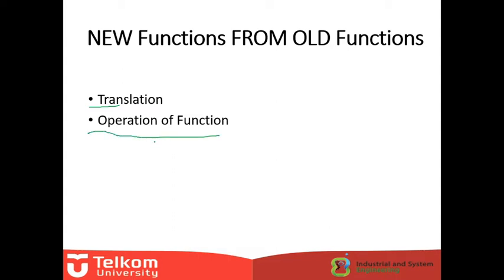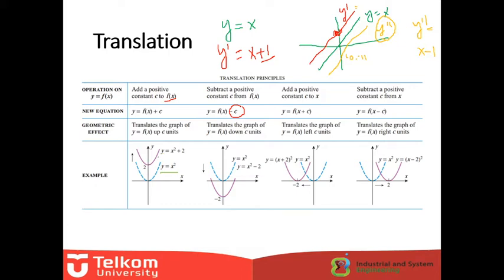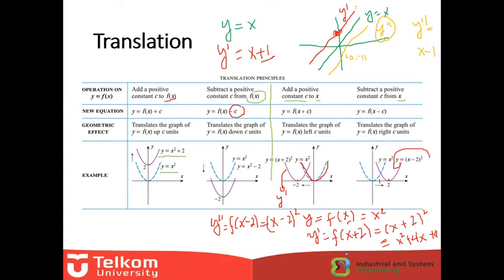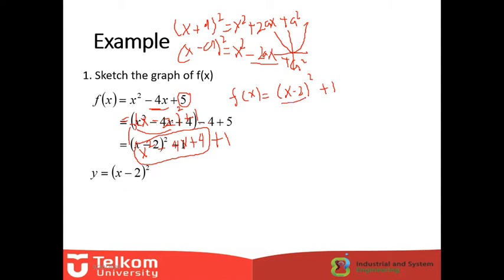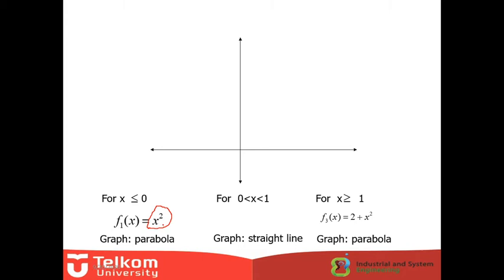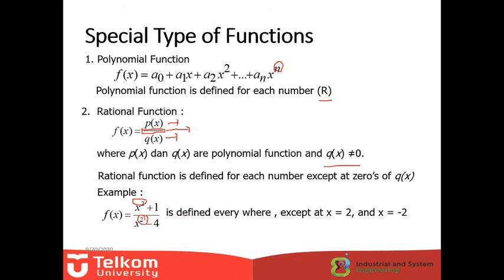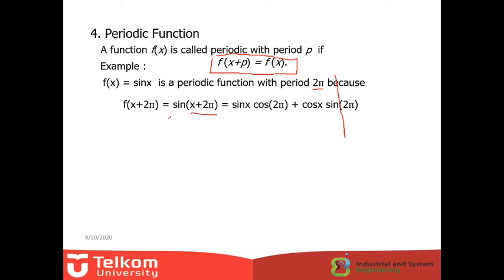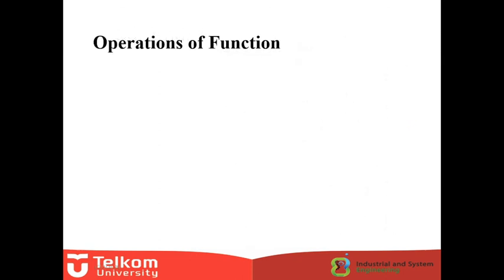Translations and Some Functions